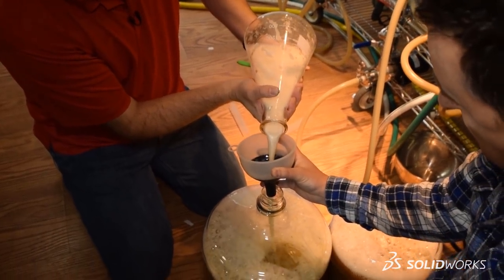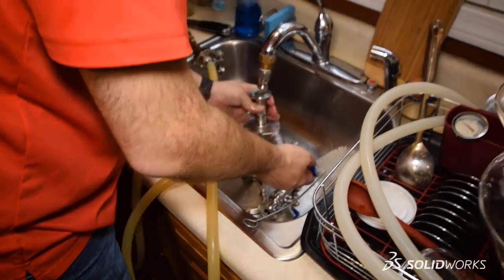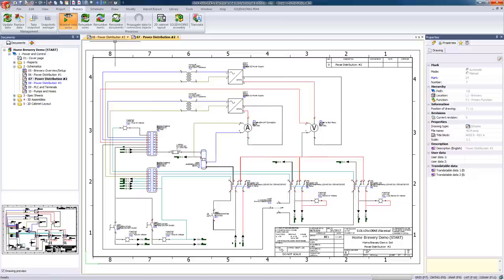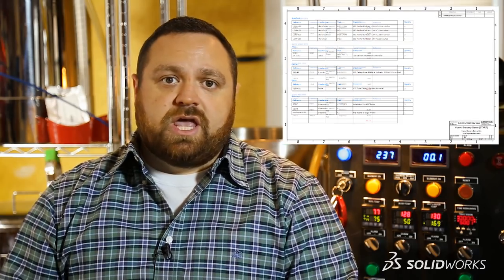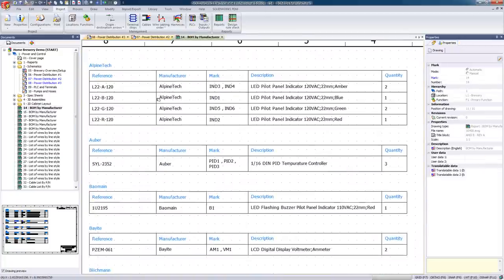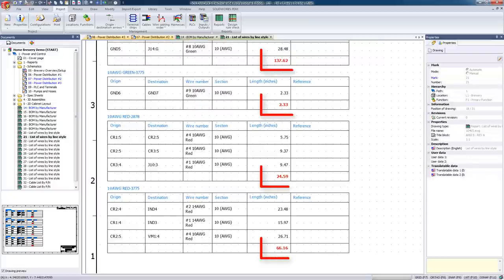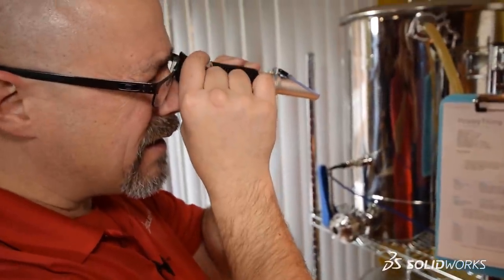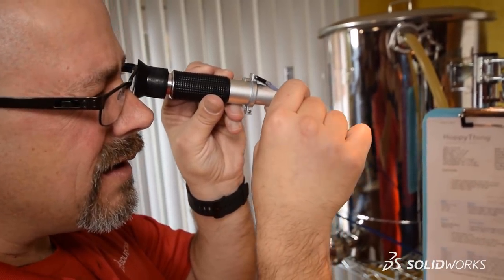Brewing with Electricity: Episode 7 of 7 – The Clean Up - SOLIDWORKS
Brewing with Electricity: Episode 7 of 7 – The Clean Up - SOLIDWORKS. The carboys have been filled and the yeast has been added. Now all that’s left - is cleaning everything up. All of our kettles, hoses, fittings, and various tools we used need to be washed down in order to make sure our equipment remains in good working order. This same idea applies to our SOLIDWORKS Electrical projects. We need to maintain our projects by generating the proper reports such as our bill of materials and to-from wire lists. See how this is performed in Episode 7.

For more information on our SOLIDWORKS Electric Brewery, specifically even more detailed tutorials, tips, and tricks, head over to mysolidworks.com and search for electric brewery.